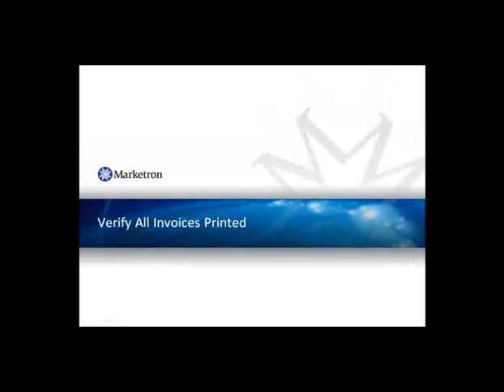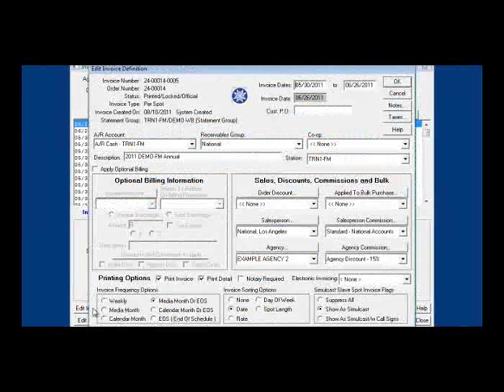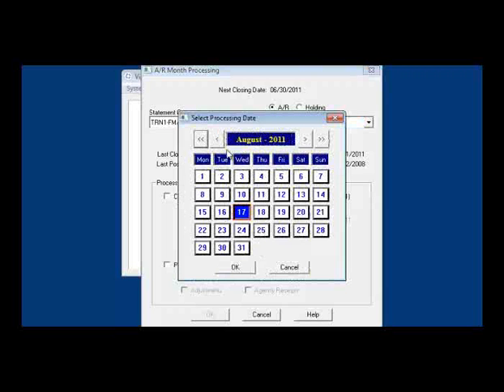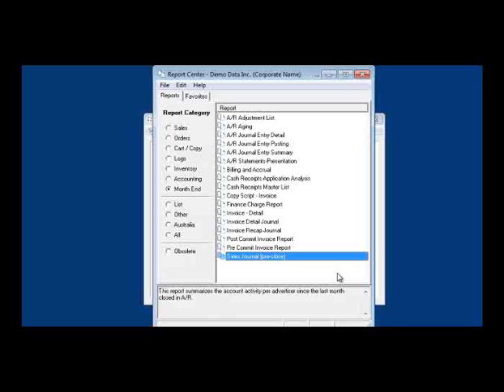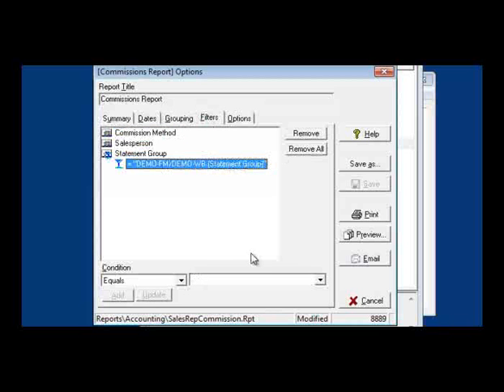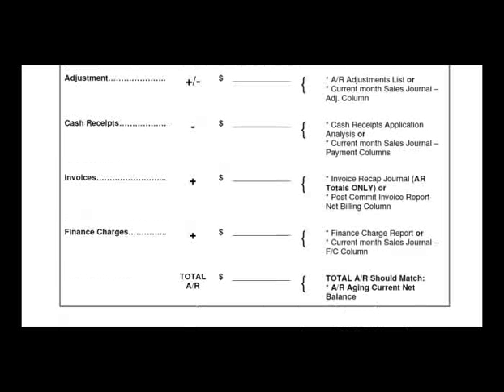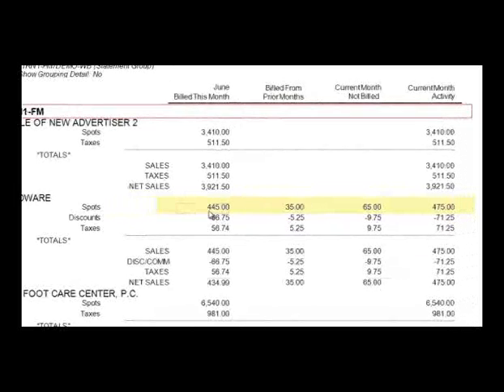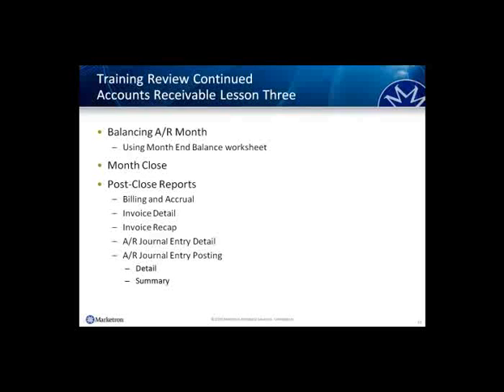VT Accounts Receivable TR3